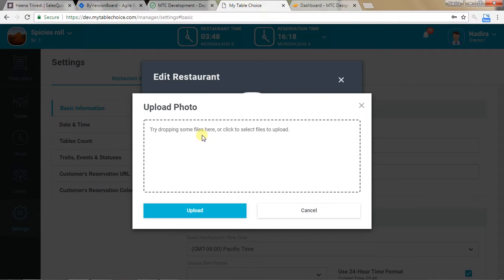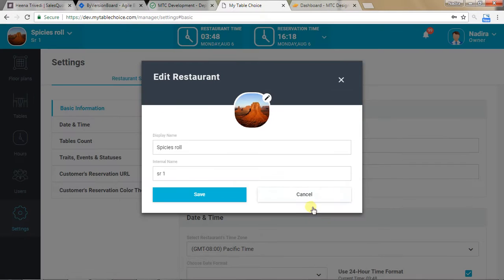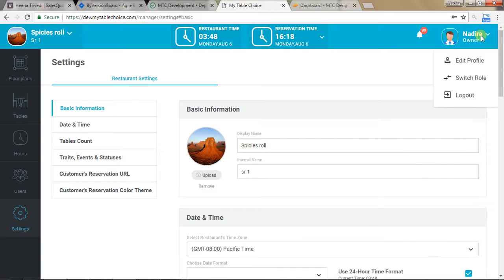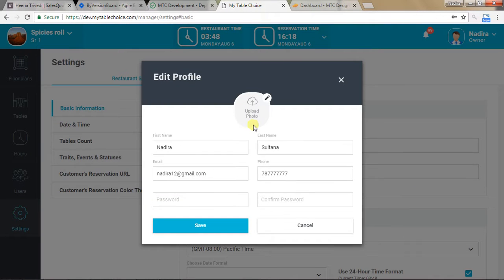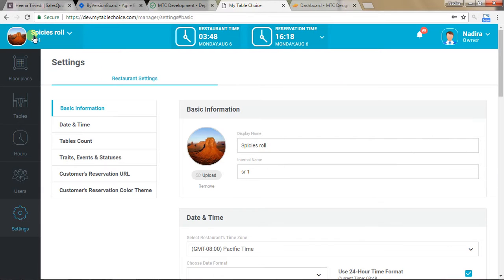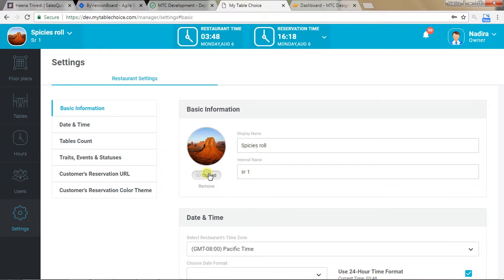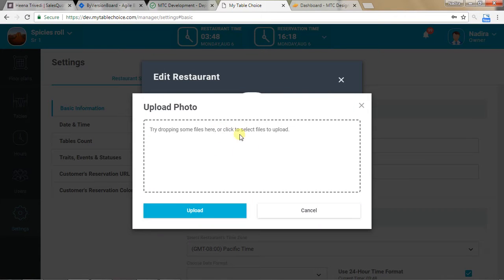Image upload issue